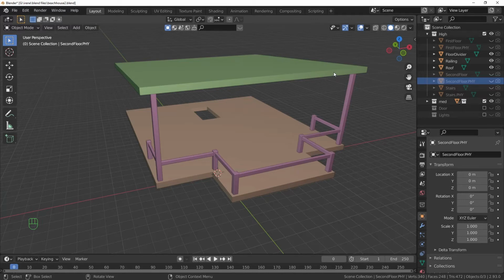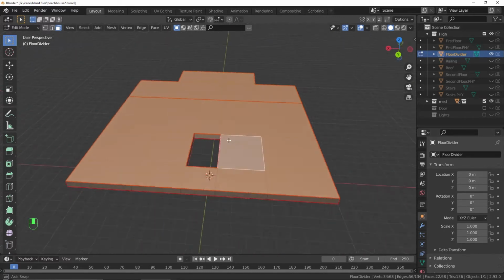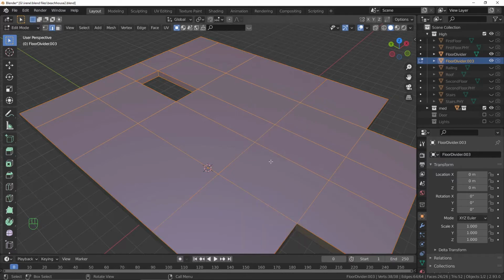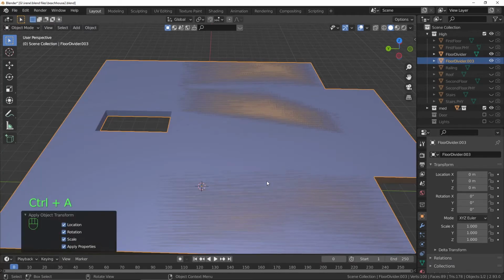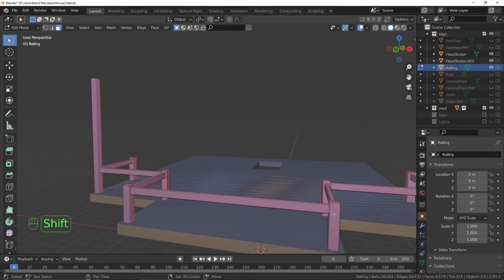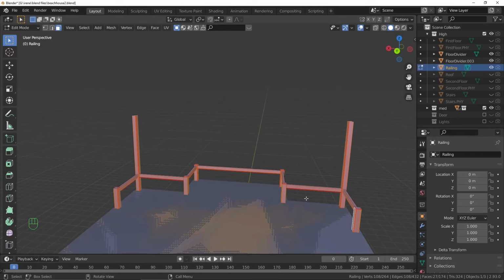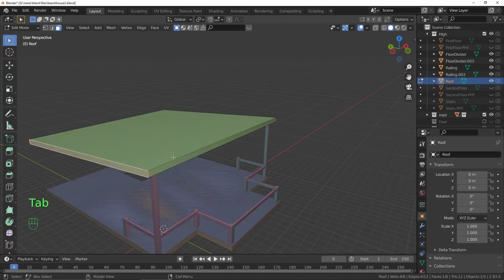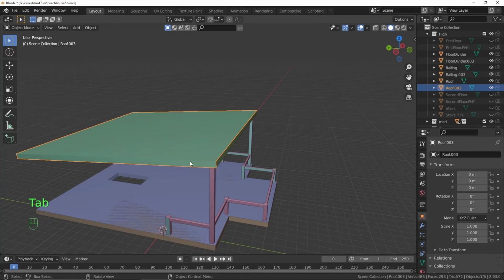Physics 103.1 the rest of the house